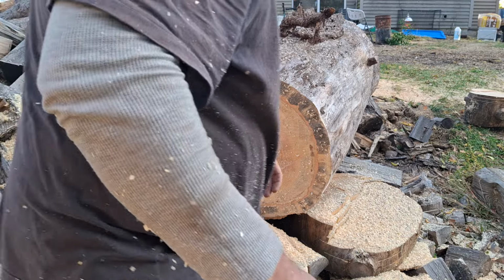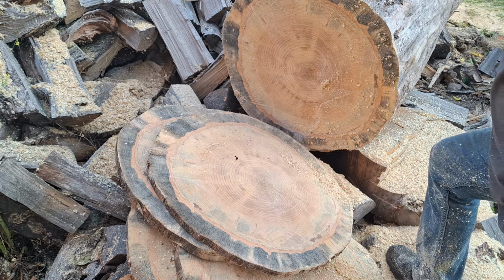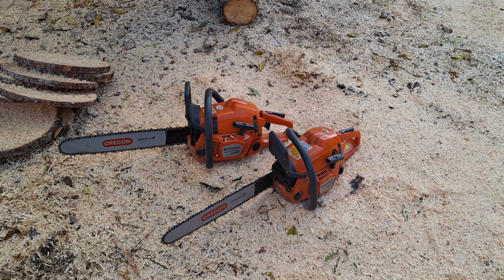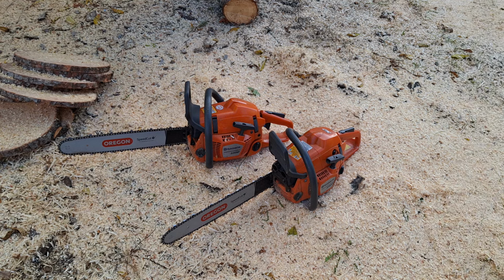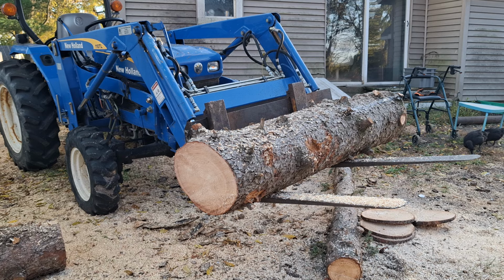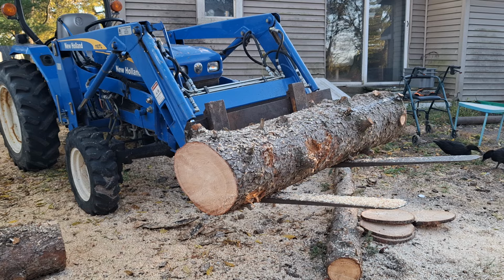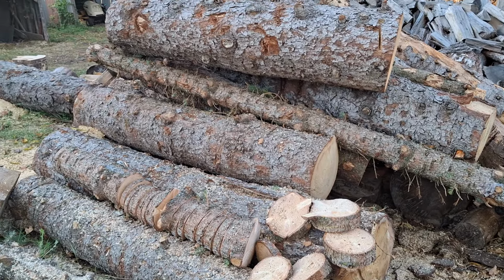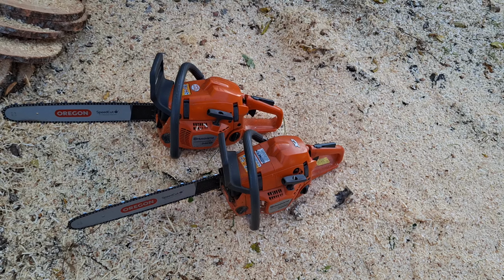playing with the pair of 6hp 346xp thinking of sending one down the road